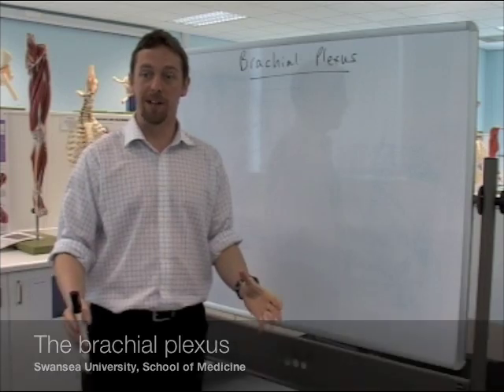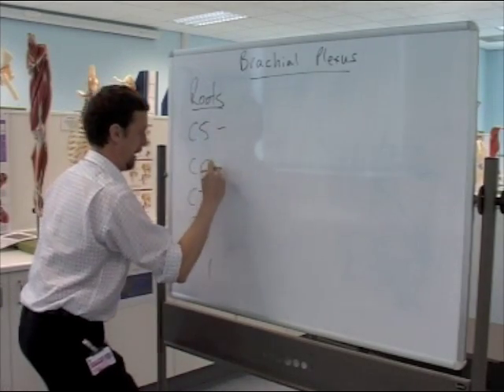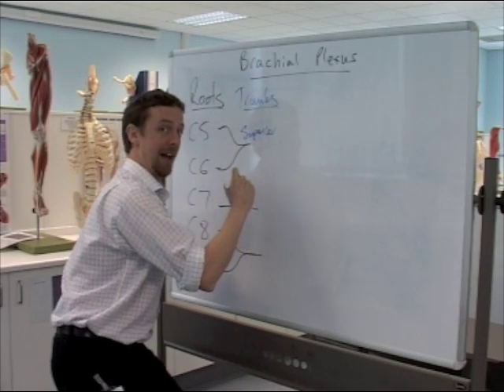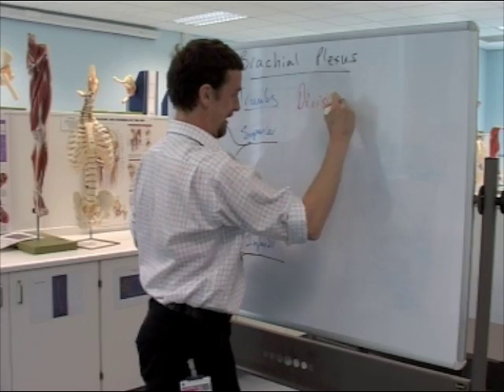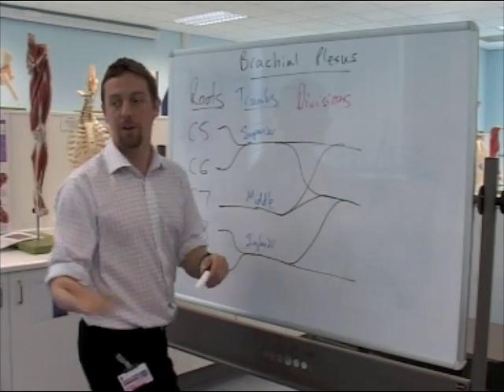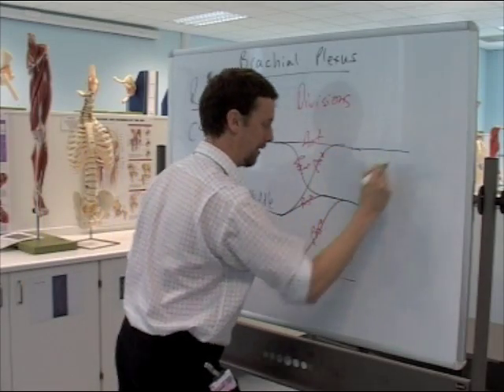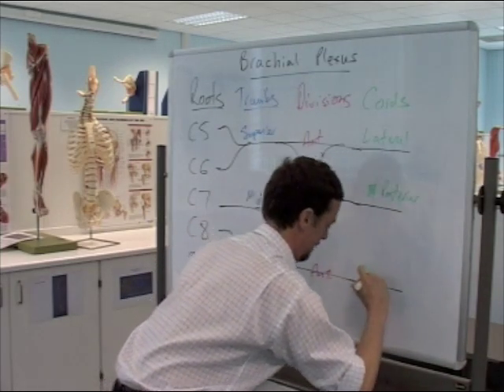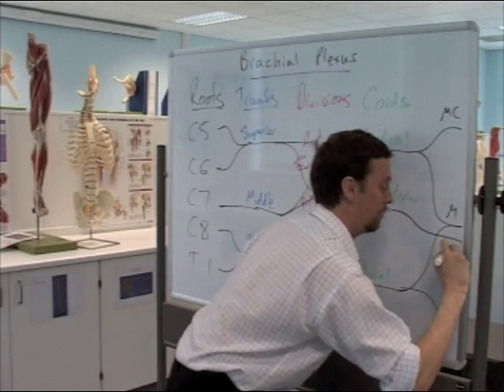Drawing the brachial plexus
How to quickly sketch the main layout of the brachial plexus.